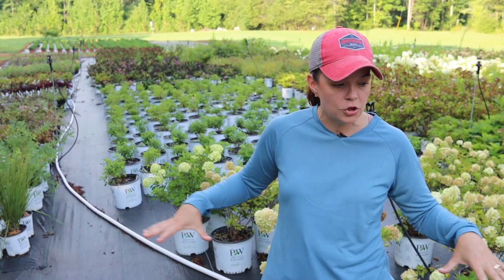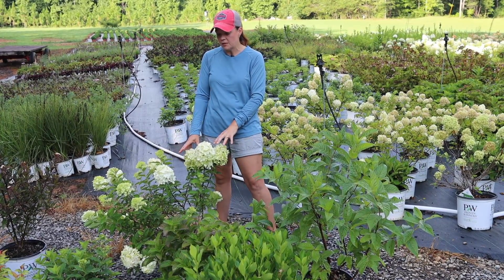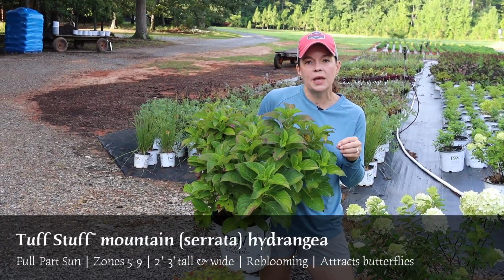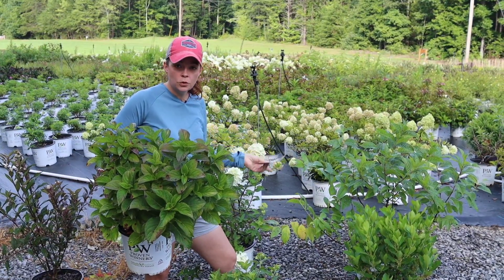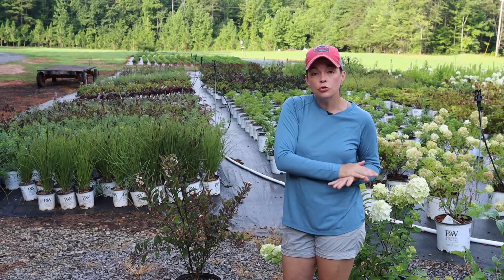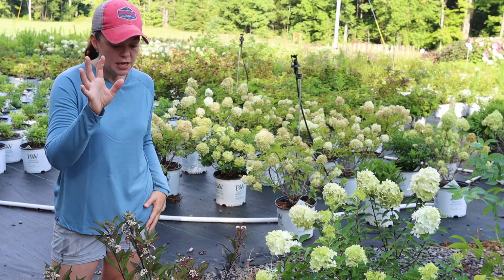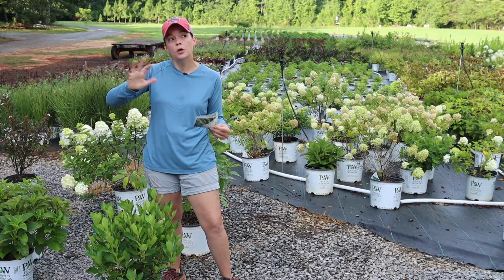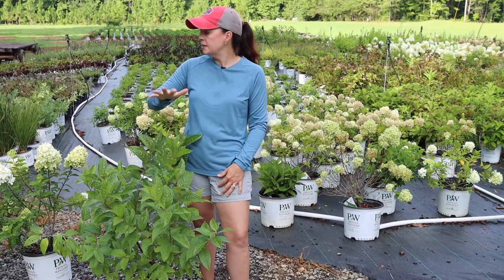7 Shrubs to Plant For Fall Interest | Gardening with Creekside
In the hustle and bustle of spring & summer plantings there are a few shrubs that we have forgotten to highlight, so today we are going to show you these 7 beauties that you can plant for fall interest and offer a few ideas on how you can use them in your space.

🪴 Our Amazon Store (we receive a portion of each purchase you make)

Creekside Nursery
181 Pine Hollow Dr